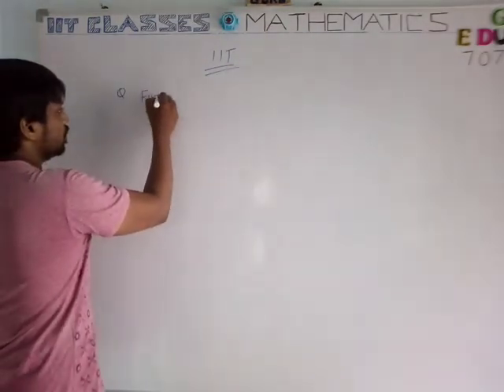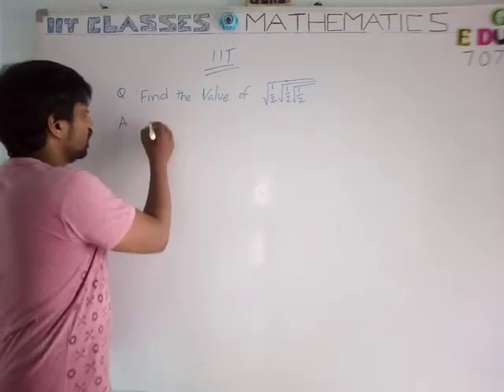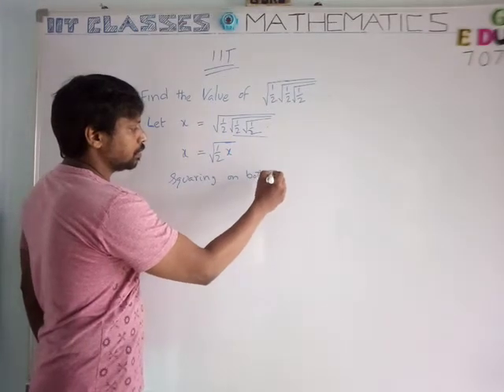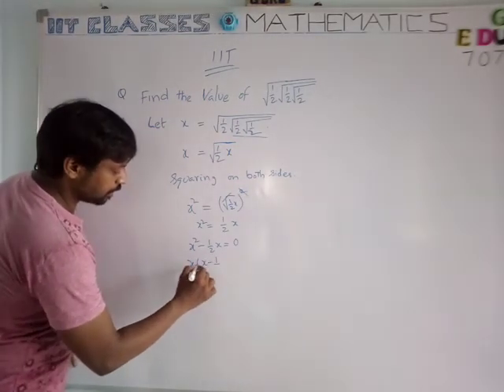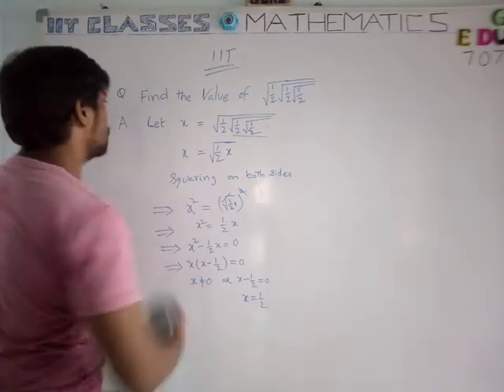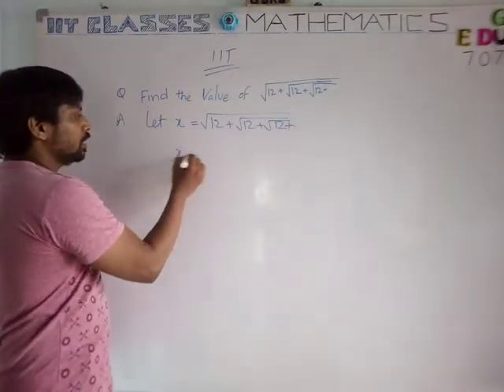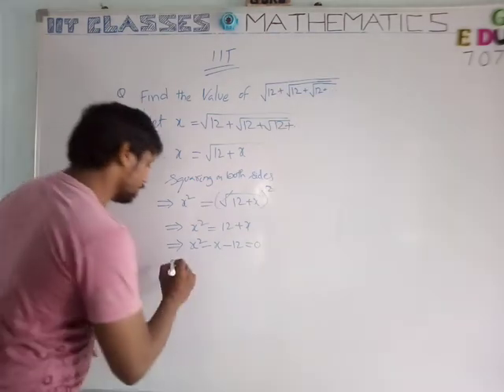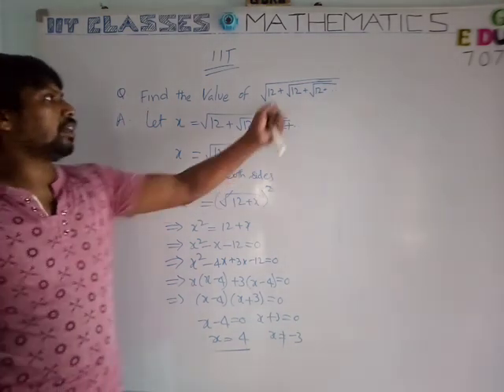IIT questions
Secondary education